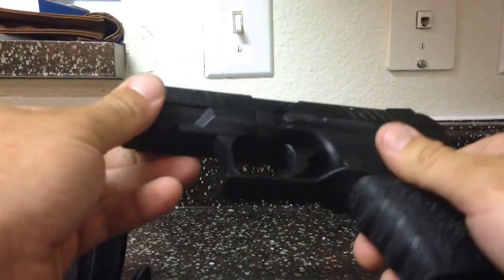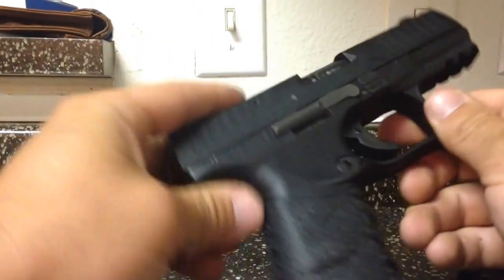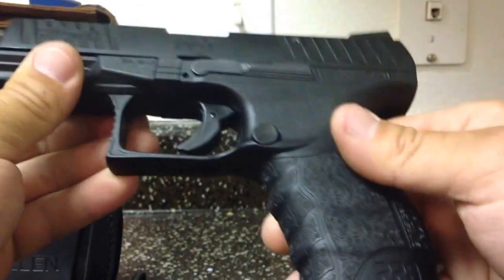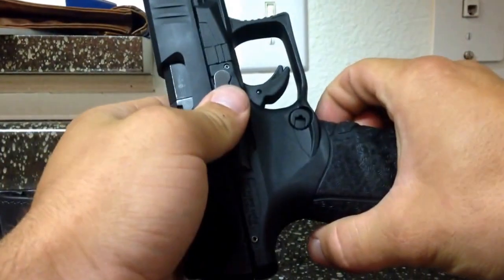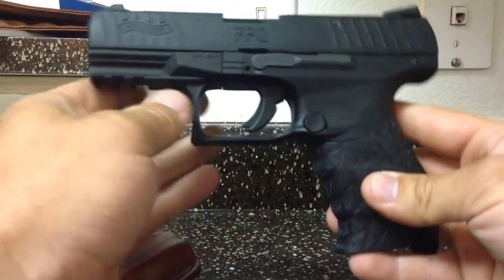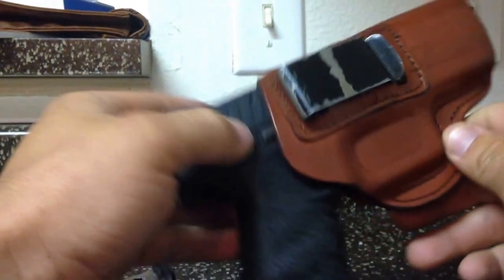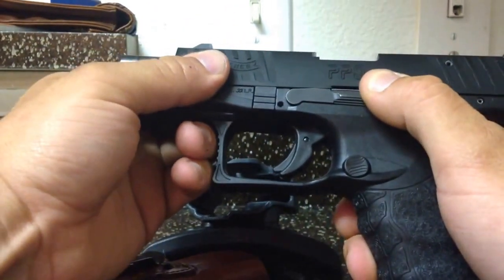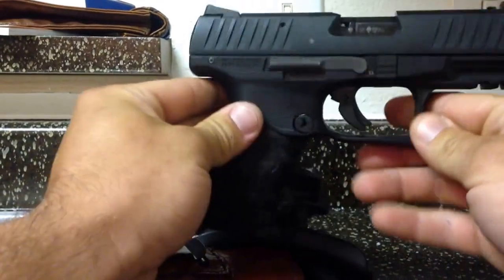Walther PPQ 22lr review